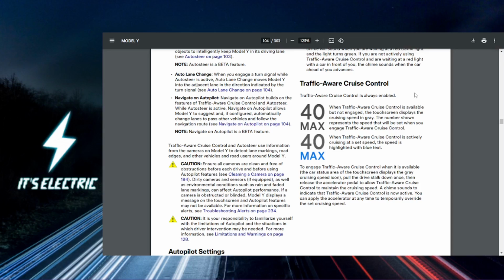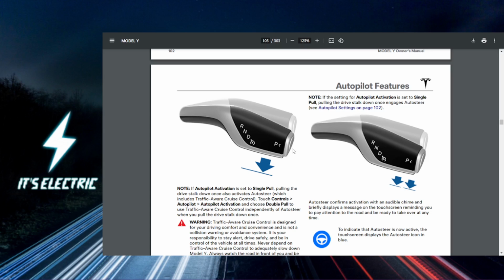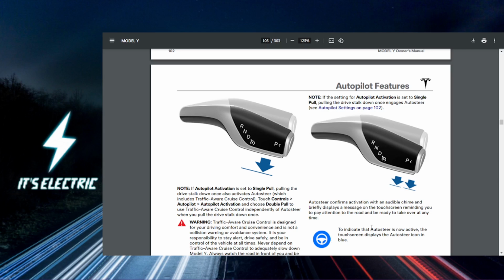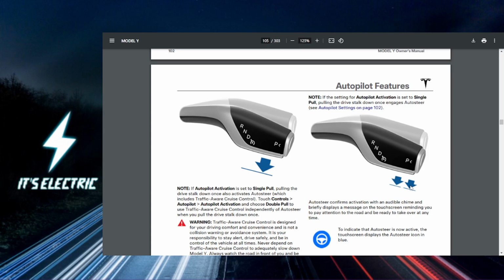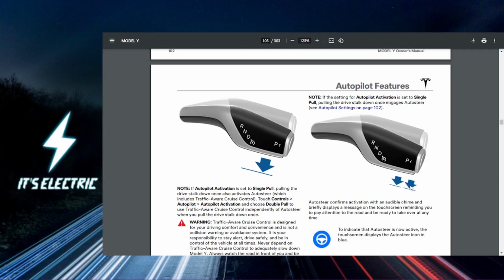Tesla: Activating Traffic-Aware Cruise Control - 2024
Tesla Activating Traffic-Aware Cruise Control